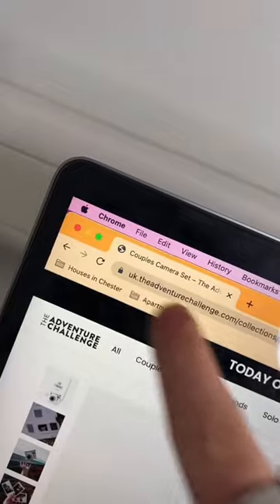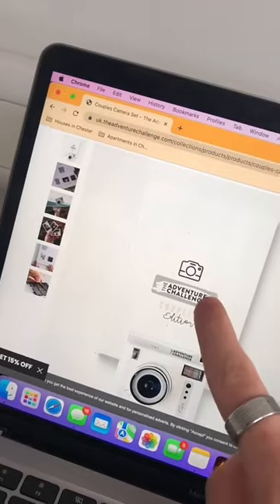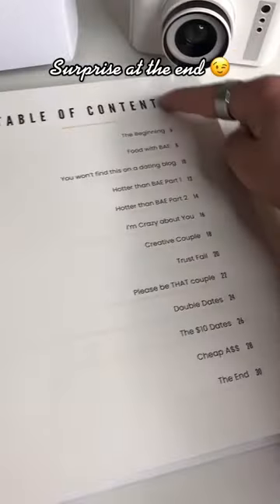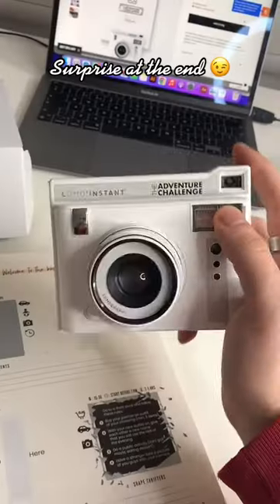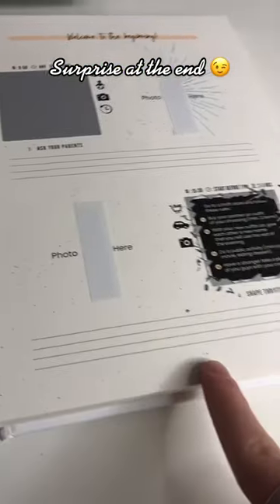School Life Savers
We're sure you probably don't love school but we're here to help! We think it's important for all students to know the best school hacks! If you're looking to make school easy, this is the video for you.